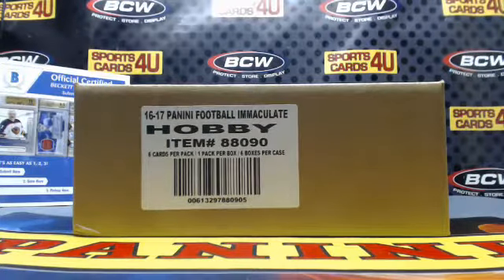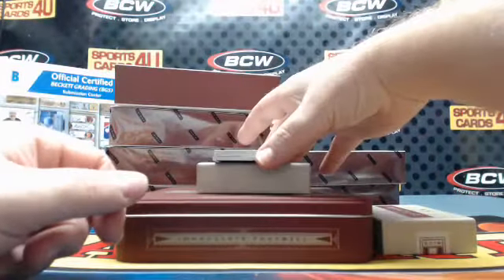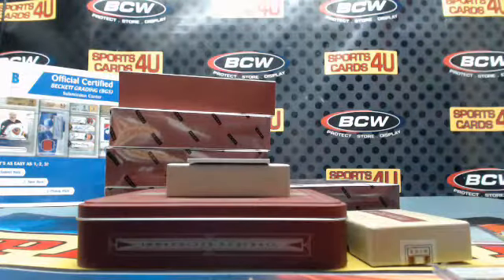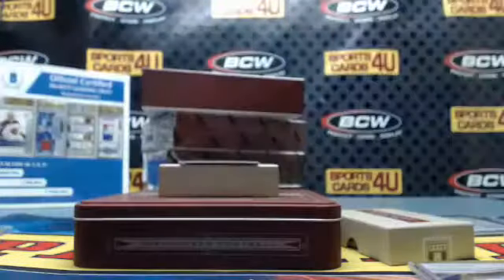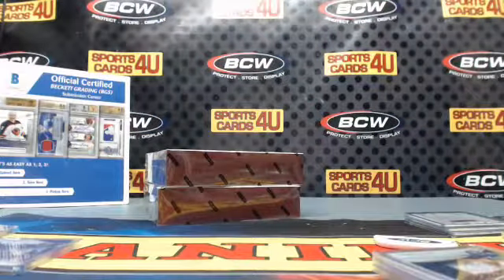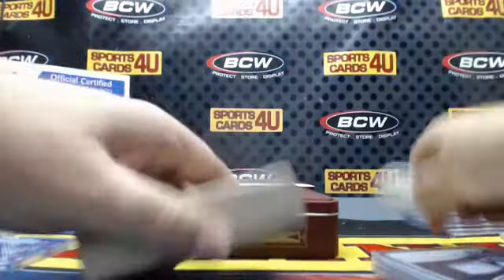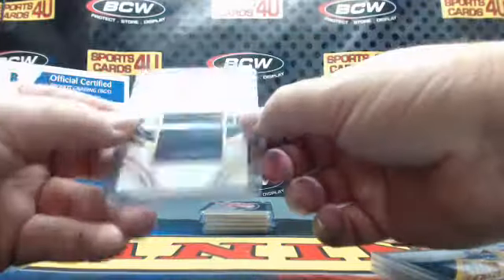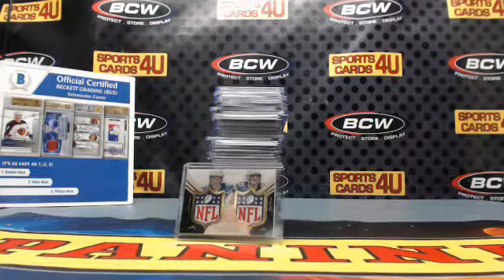2016 Panini Immaculate Collection Football 6Box Case Team Break #12 (11-29-16)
2016 Panini Immaculate Collection Football 6Box Case Team Break #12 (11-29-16) - Captured Live on Ustream